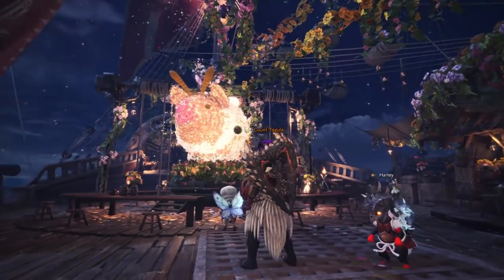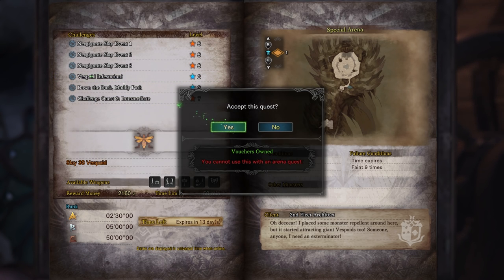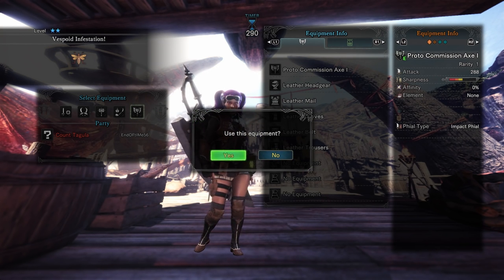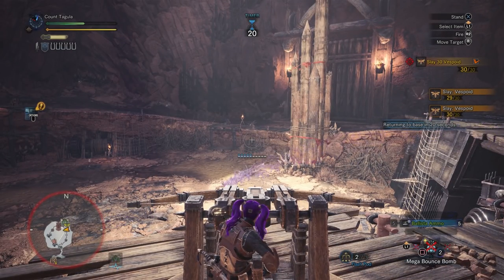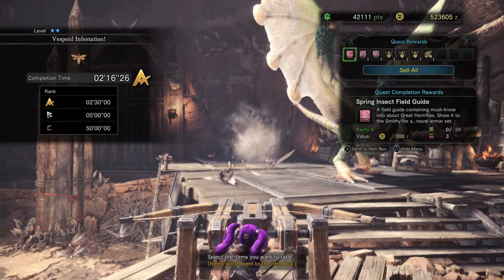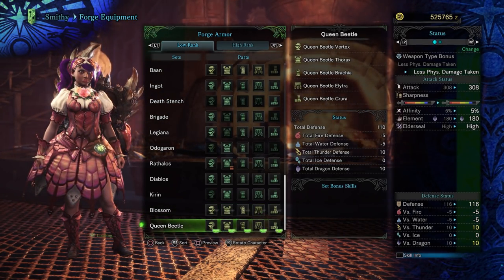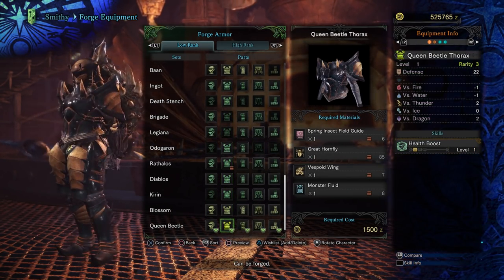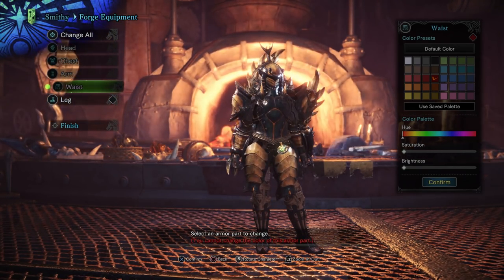NEW EVENT ARMOR! Queen Beetle Armor Spring Festival Exclusive! Monster Hunter World Events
Today The Spring Blossom Event Released and we got a new Queen Beetle Event Armor set!